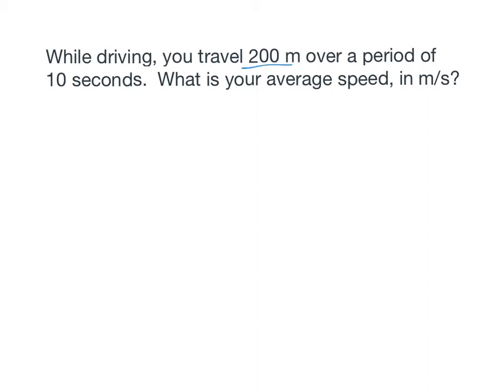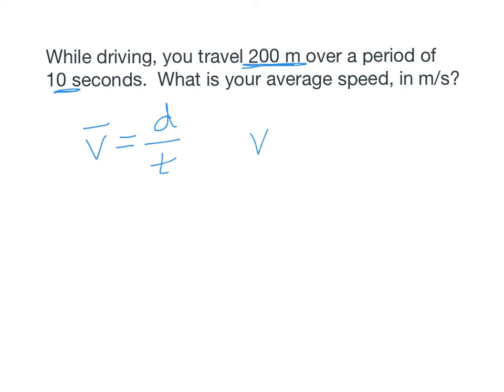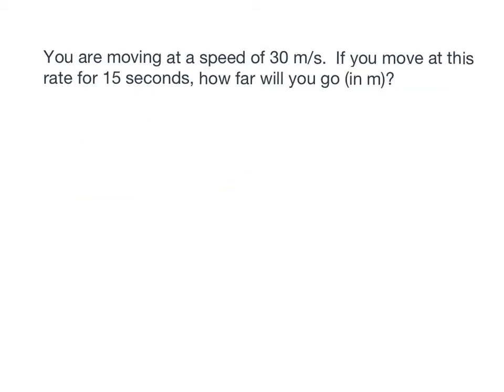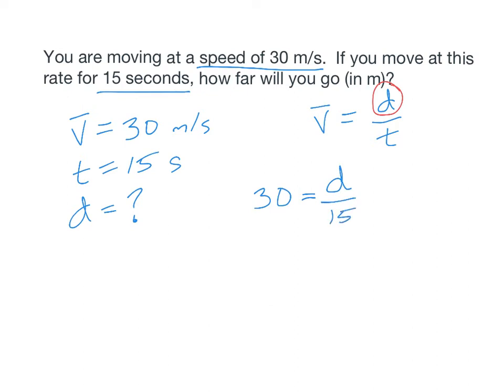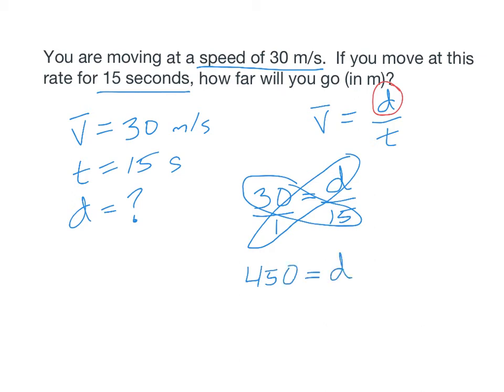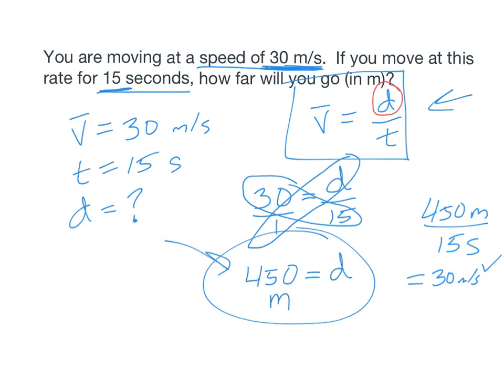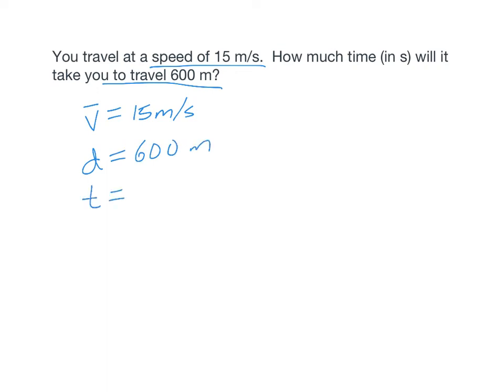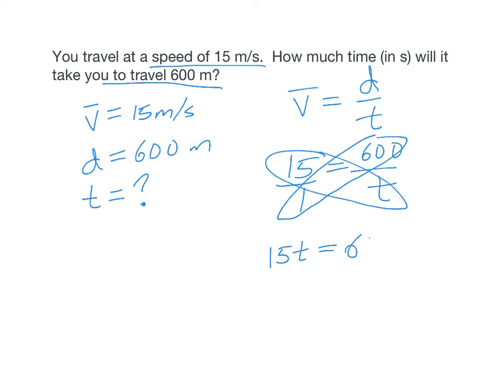Calculations with Average Speed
Solving for v, d, or t when dealing with average or constant speed.